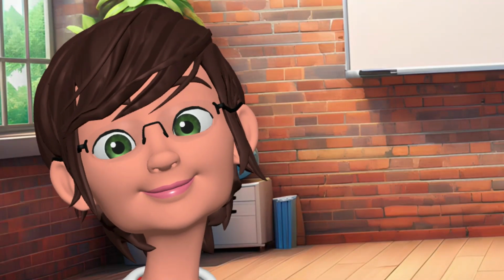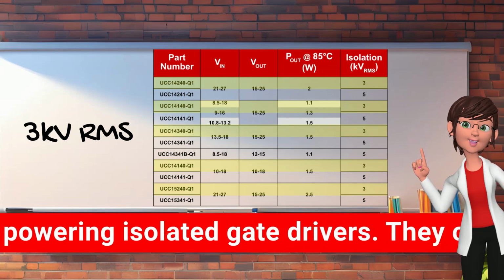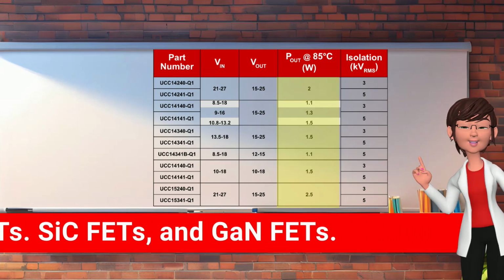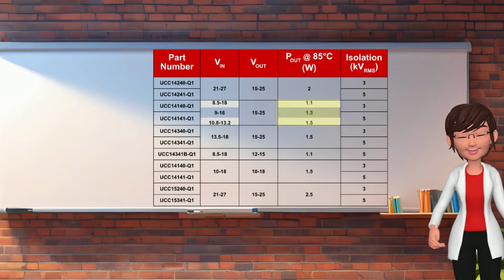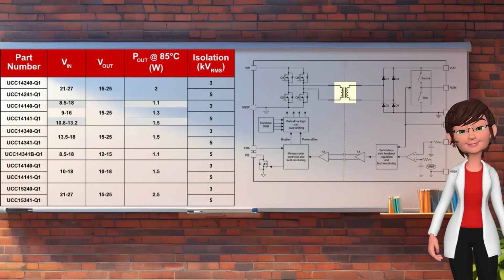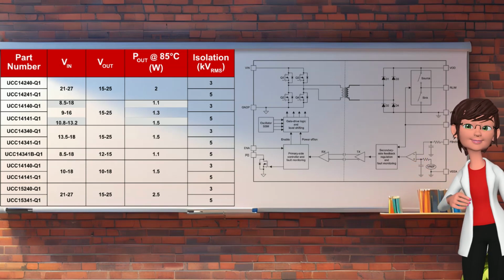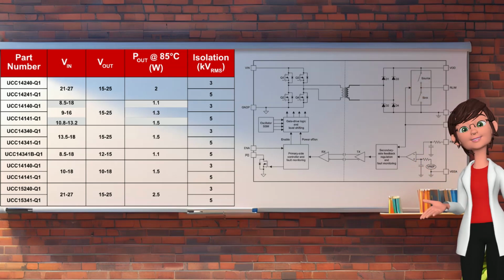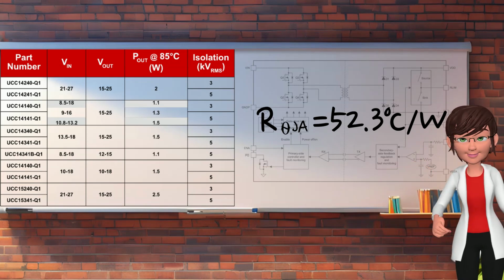UCC14xxx Series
This short video goes over the differences between the various isolated bias modules from Texas Instruments.